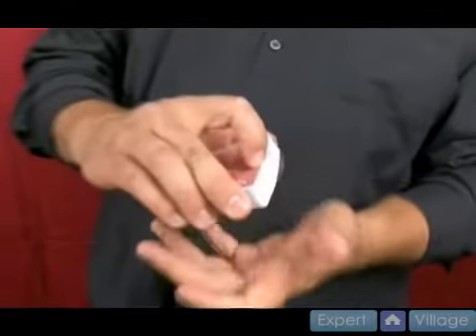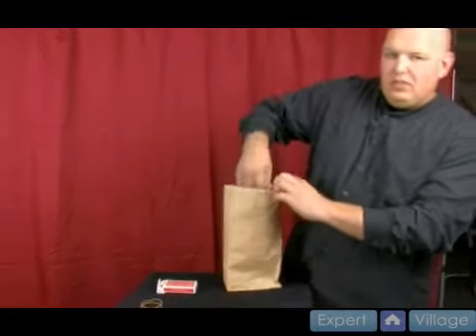Card in Bag Trick with Senegal Deck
Card in Bag Trick with Senegal Deck. Part of the series: How to Use Svengali Magic Cards, Part Three. Learn the card in bag trick for a deck of svengali magic cards in this free card trick video from our professional magician.